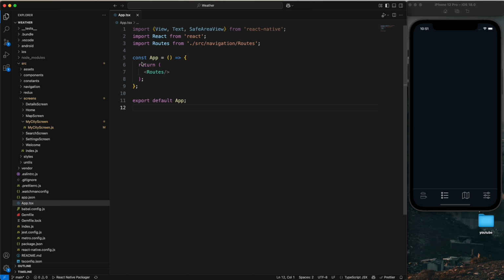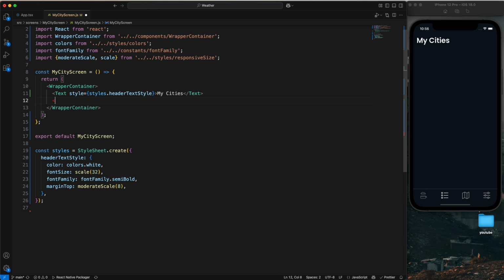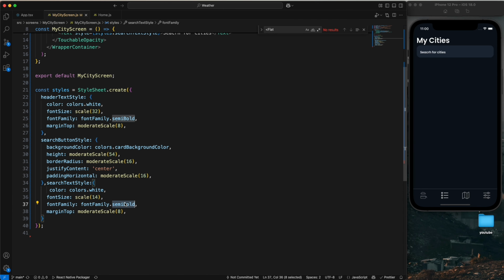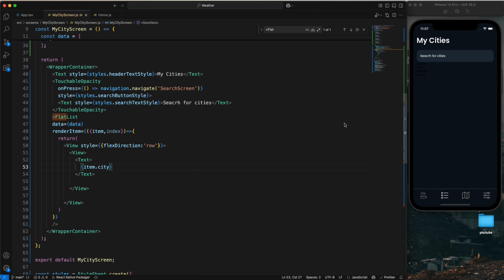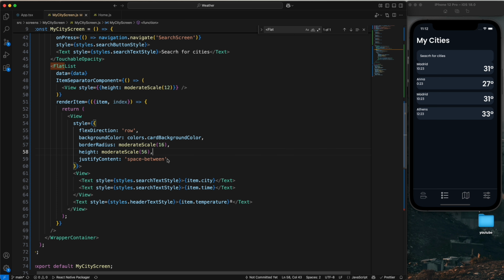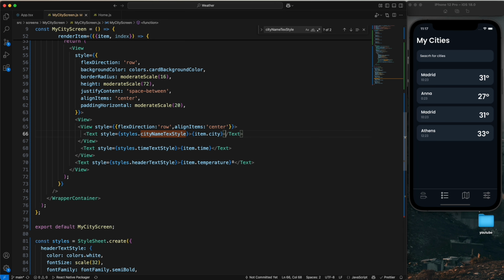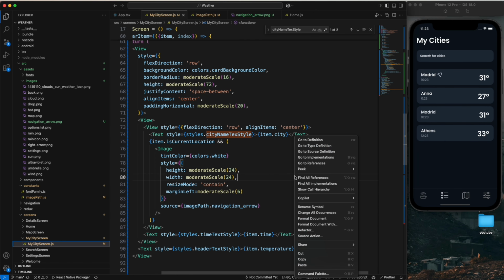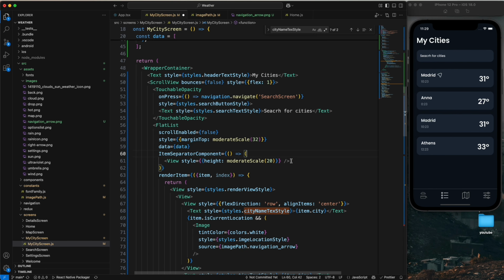React Native Weather App Tutorial | Search Screen UI with FlatList & renderItem | Part-7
In this video (Part-7) of our React Native Weather App Tutorial series, we’ll be working on designing the weather app UI. I’ll show you how to create a clean and responsive layout for displaying weather details using FlatList.